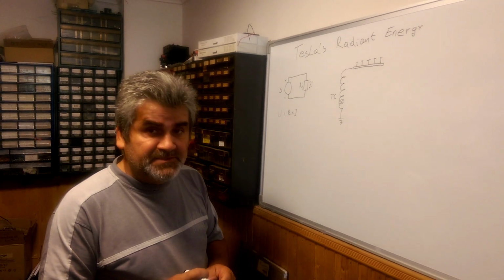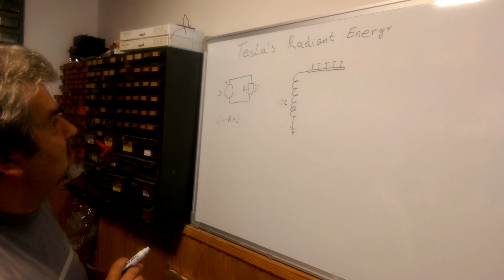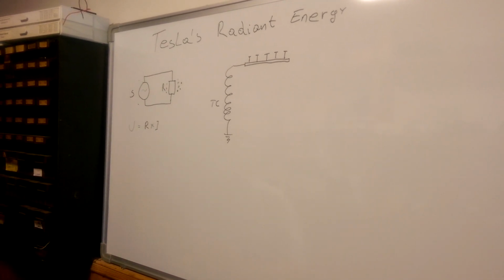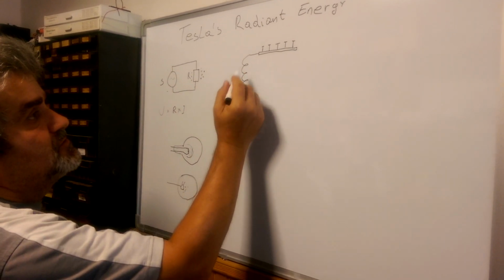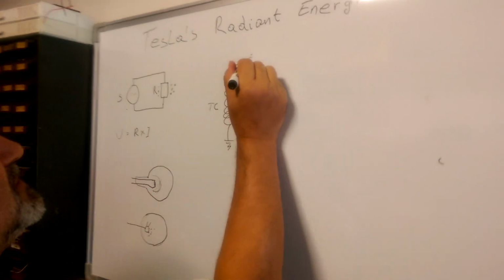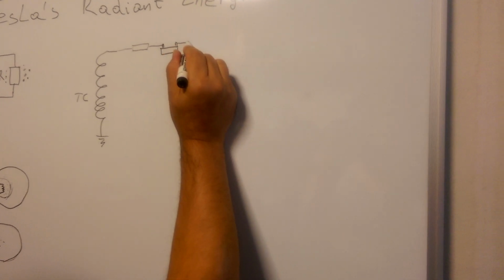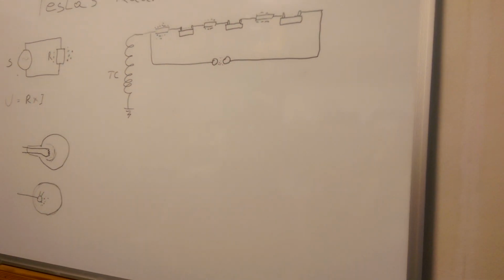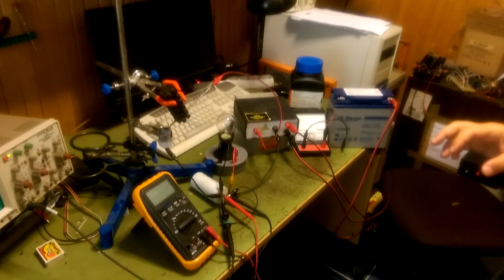Tesla Physics - Tesla's Radiant Energy